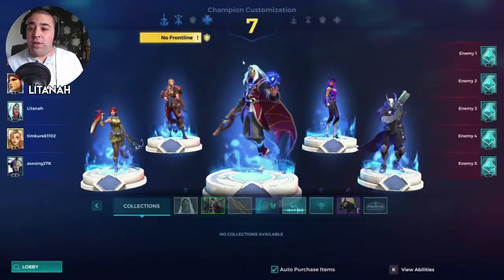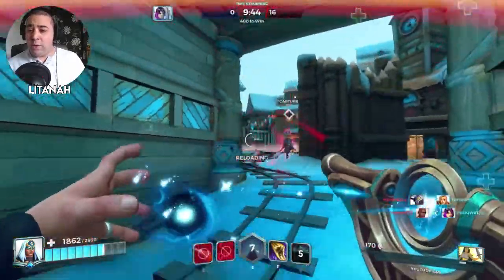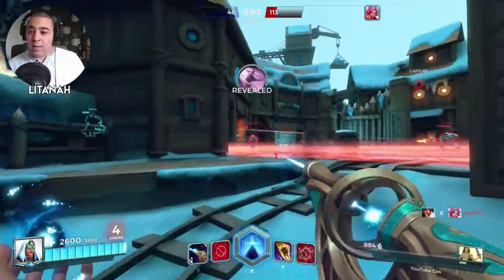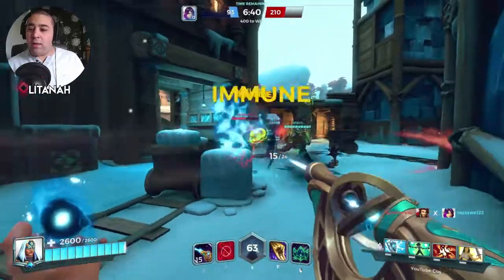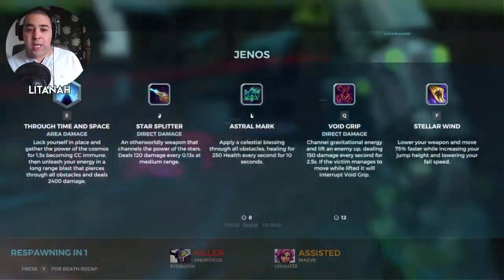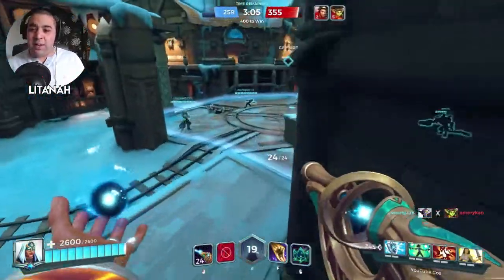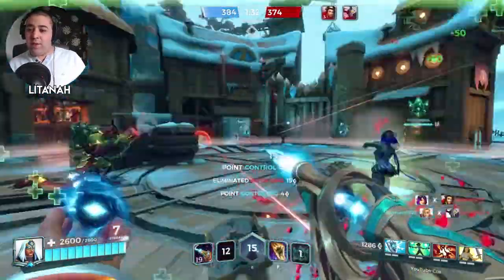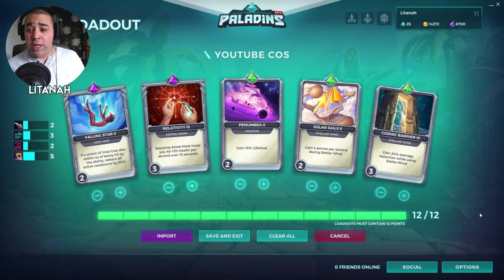Playing Jenos in Paladins OB55 Celestial Uprising - Litanah Army Gaming Channel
Heyup Troops, today we are back playing Paladins and playing as new OB55 champion Jenos. Jenos does not yet have a back story and his wiki says 'coming soon' BUT even so he is a blast to play. His skills are: Star Splitter, Astral Mark, Void Grip, Stellar Wind and his ultimate is 'Through Time & Space'. This is the first time we've used Jemos on the Litanah Army Channel. I'm still very new, so this is not really a Jenos guide but more a Jenos gameplay to show off his talents.